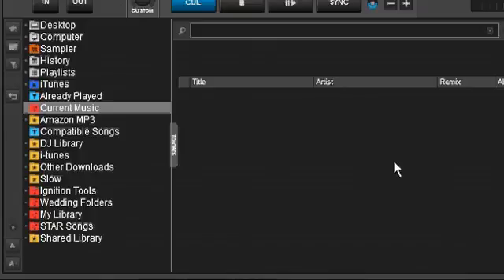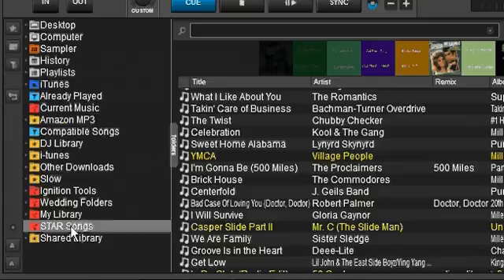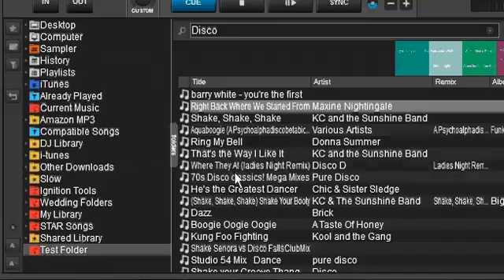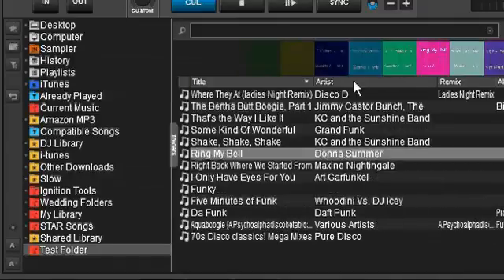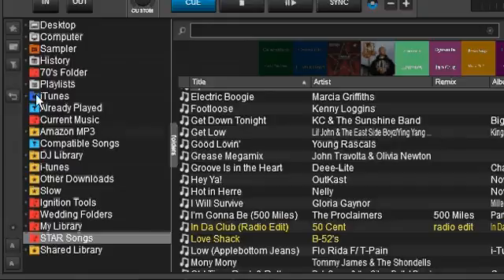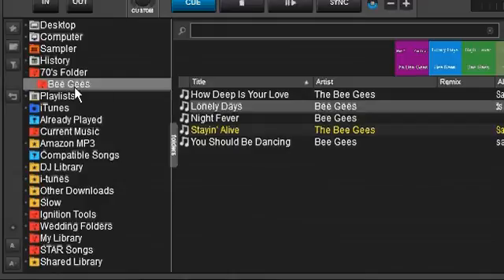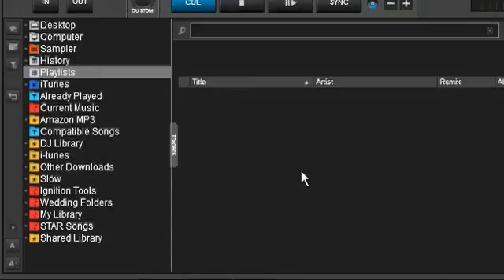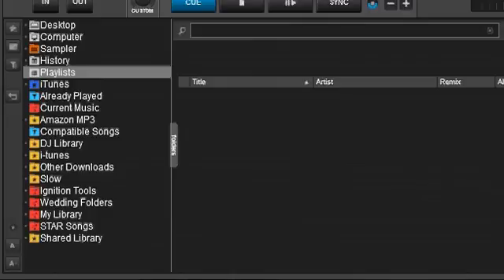Virtual DJ 8: Virtual Folders Part 1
Here is a quick video on how to create and manipulate the Virtual Folders in Virtual DJ.